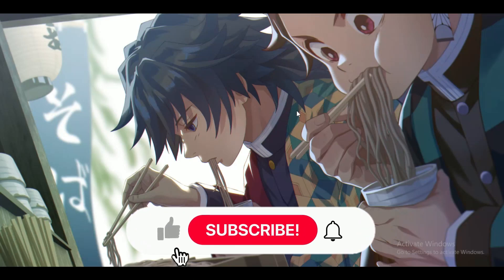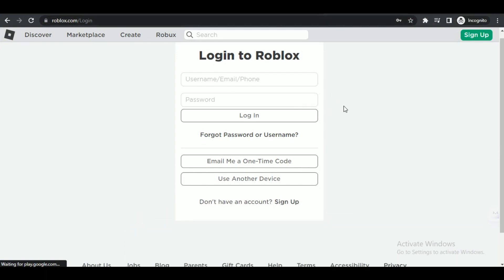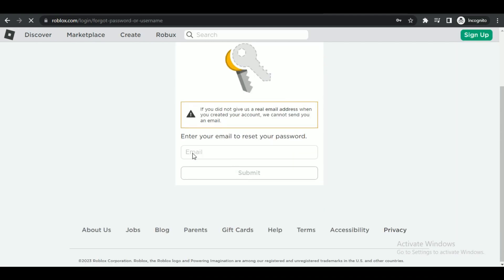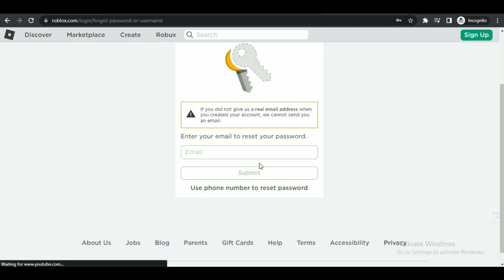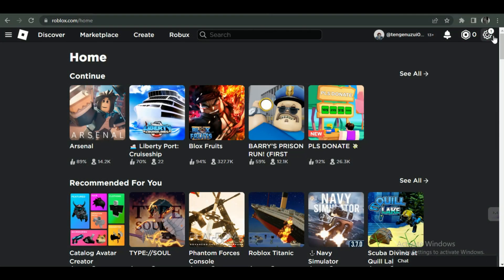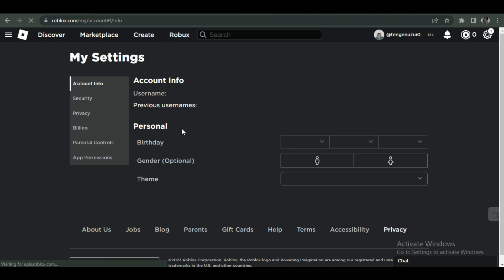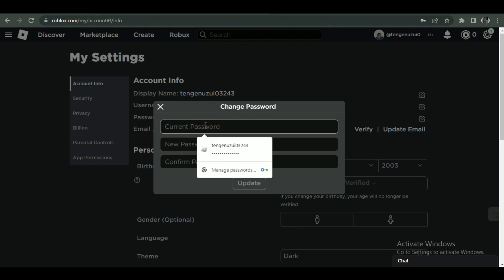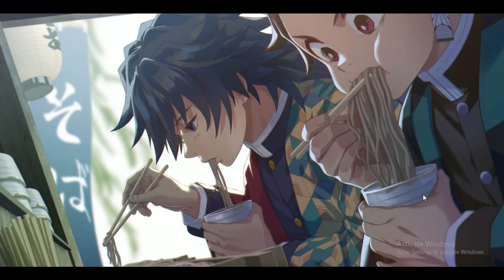How To Change Roblox Account Password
How To Change Roblox Password If You Forgot

In this video I'll show you how to change roblox password if forgotten. The method is very simple and clearly described in the video. Follow all of the steps and see how to change roblox password when you forgot it.